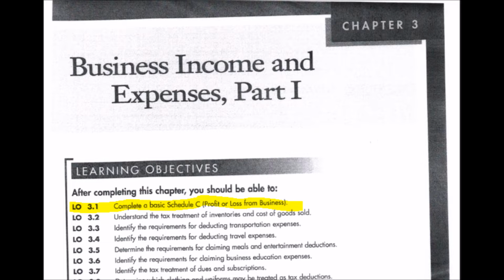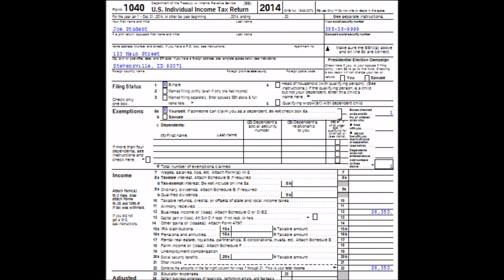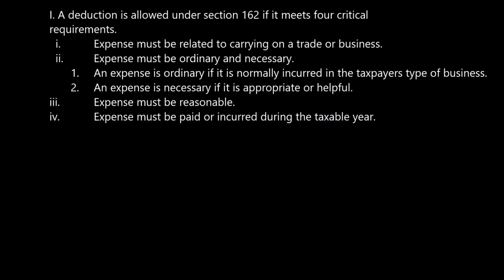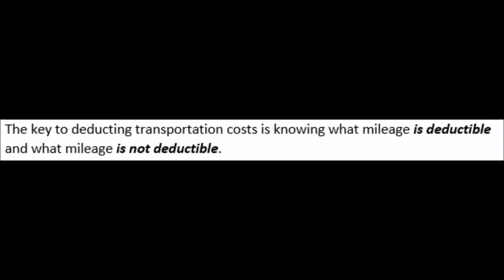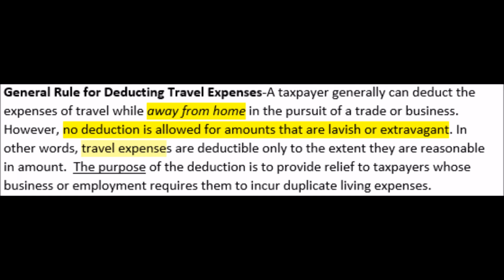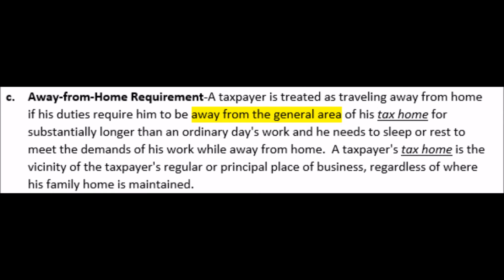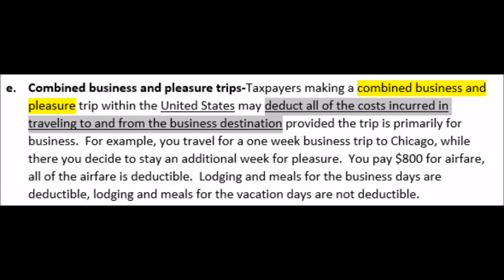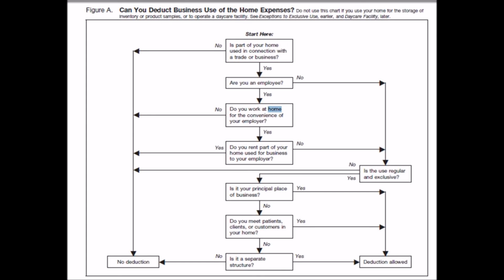Form 1040, Schedule C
San  Diego Mesa College Federal Income Tax.  Joe Bellavia, CPA.
Lecture on Schedule C, Business Income